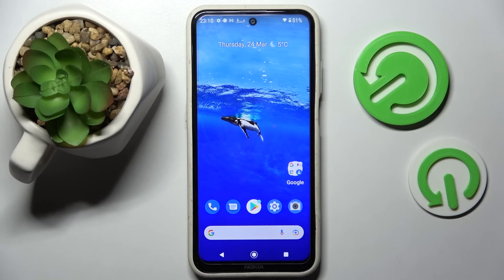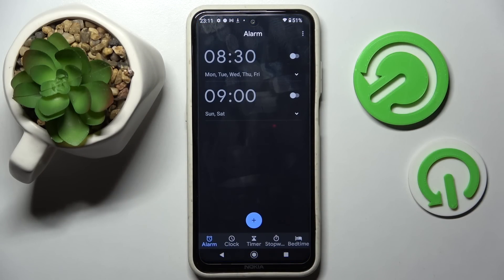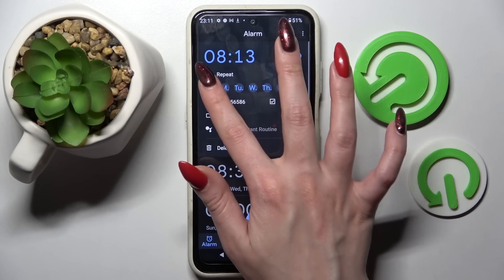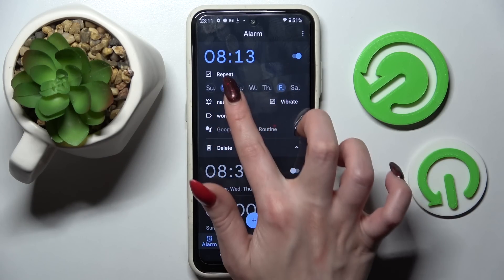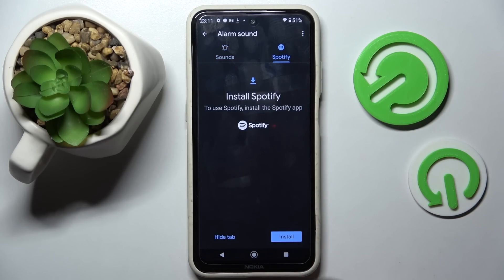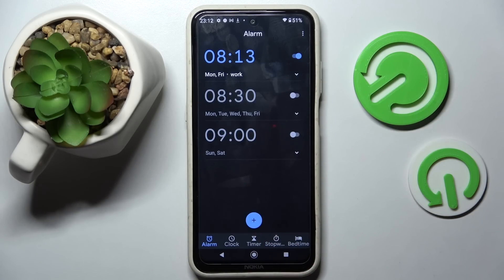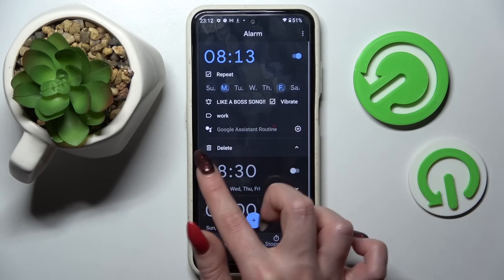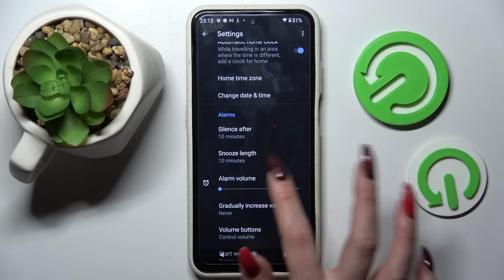How to Set Up Alarm Clock on Nokia X20 - Adjust Alarm Settings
Find out more about managing the alarm clock on Nokia X20:
Hello viewers. Today we would like to teach you how to set up, edit, and turn on the Alarm Clock on your Nokia X20. You will see how to find the Alarm Clock settings and how to adjust a new alarm, add a new tune, add vibrate, etc. If you want to know more about your Nokia X20, visit our YouTube channel.

How to change the Alarm Clock settings in Nokia X20? How to Set Up a new Alarm Clock in Nokia X20? How to access the Alarm Clock in Nokia X20? How to adjust alarm clock preferences on Nokia X20?